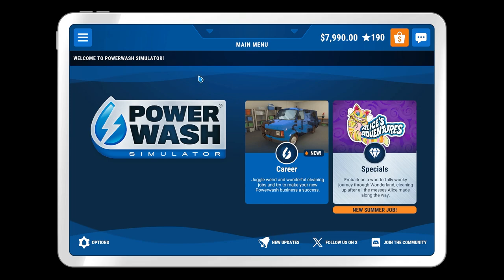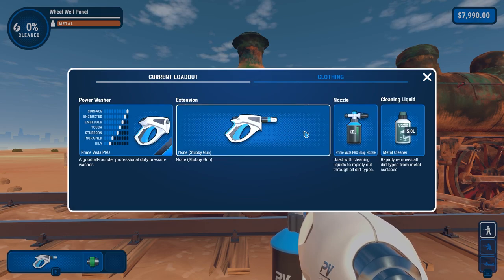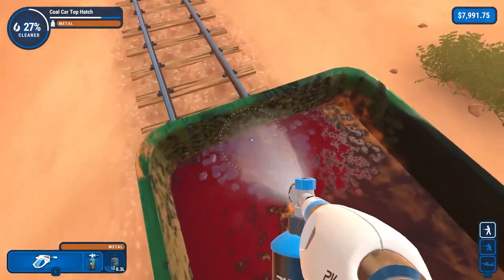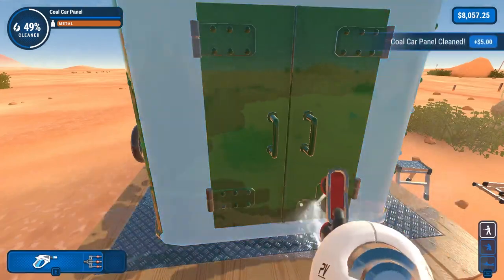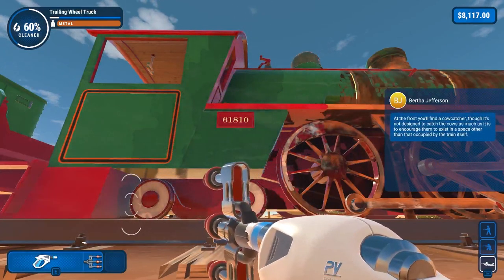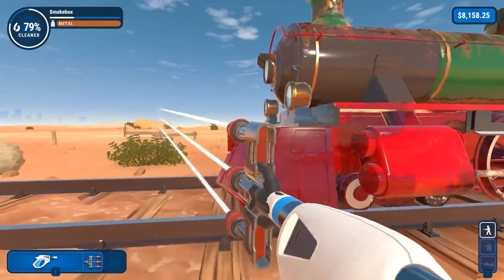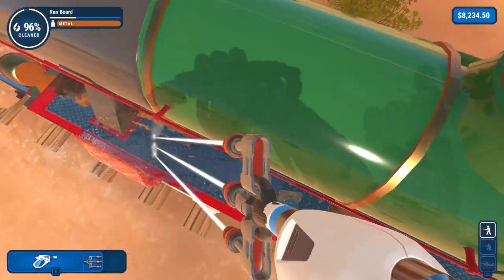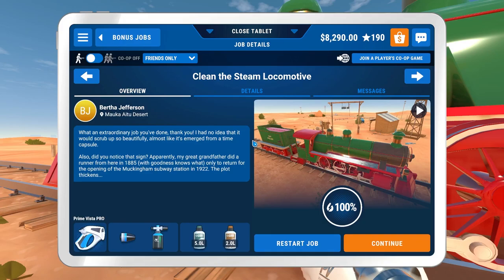PowerWash Simulator but a STEAM LOCOMOTIVE!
Get ready for a unique map in PowerWash Simulator as we dive into the world of steam locomotives! In this video, we will clean and restore a magnificent steam locomotive to its former glory using the power of our high-pressure washer. Watch as we tackle stubborn grime, grease, and dirt, revealing the stunning details of this classic train.

Join us on this satisfying journey where every spray of water and scrub brings us closer to a pristine finish. Experience the satisfying sound of the pressure washer in action as we uncover the beauty of vintage engineering. Whether you're a fan of trains, simulator games, or just love the satisfaction of cleaning, this video has something for everyone!

What should we clean next? Leave your suggestions in the comments below!